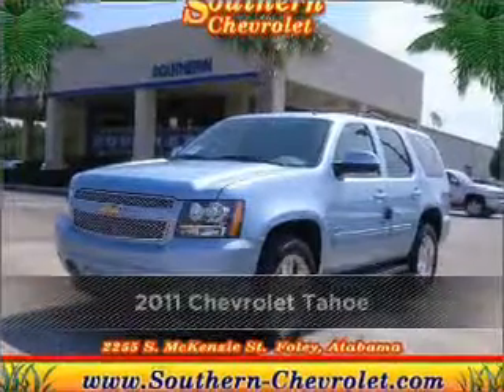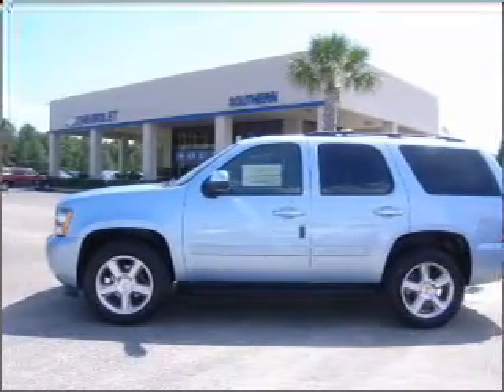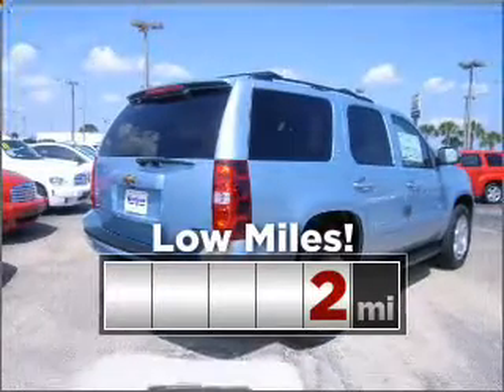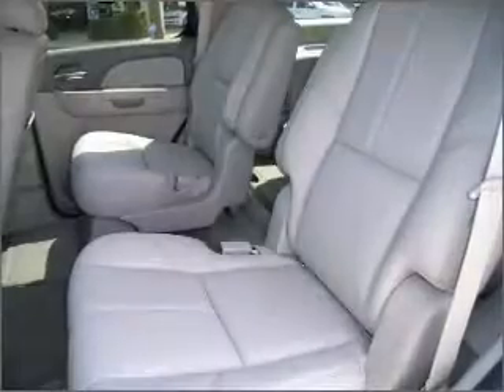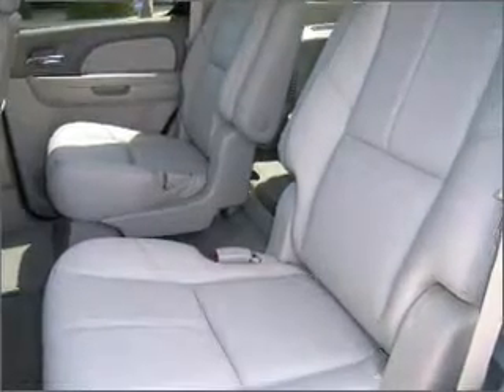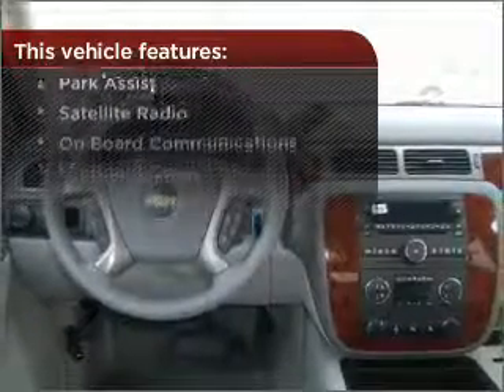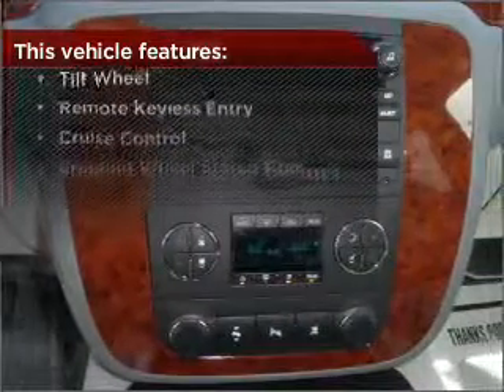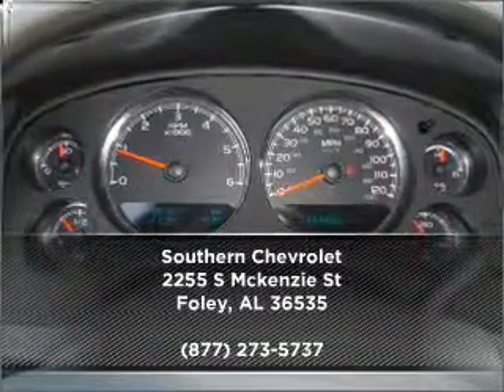2011 Chevrolet Tahoe in Foley, AL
Southern Chevrolet
2255 S Mckenzie St
Foley, AL 36535
2011 Chevrolet Tahoe
Automatic
Mileage:2